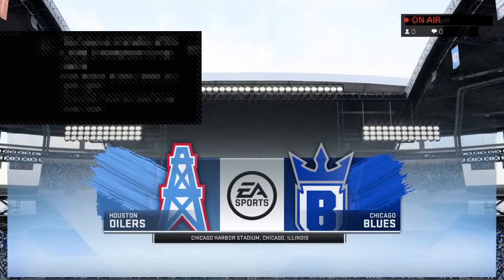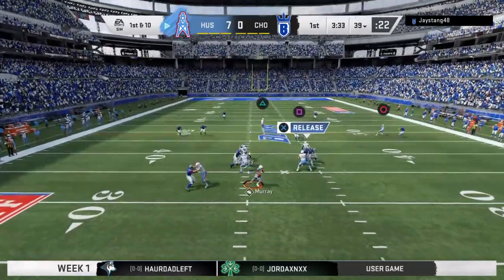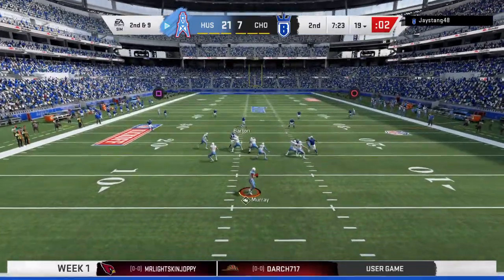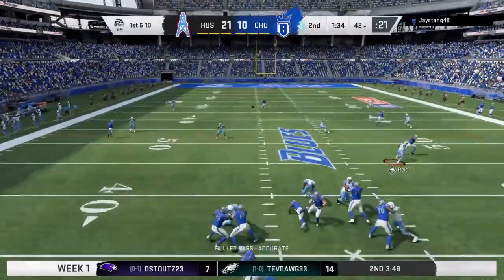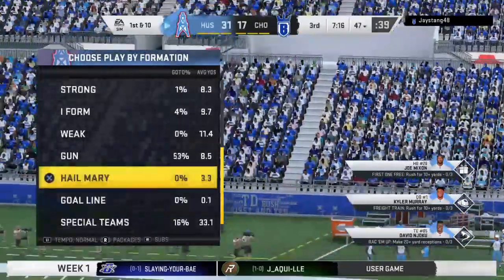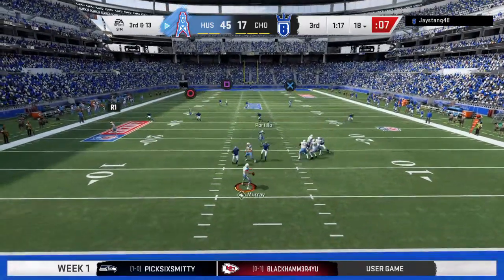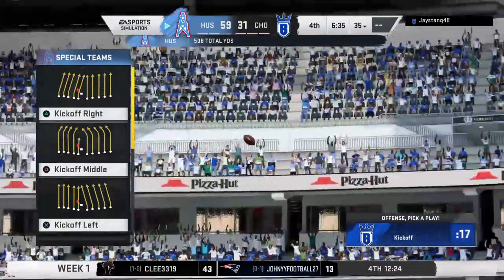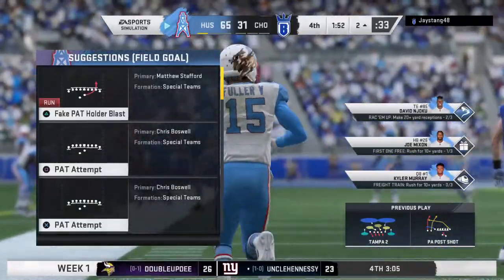omarshierre's Live PS4 Broadcast